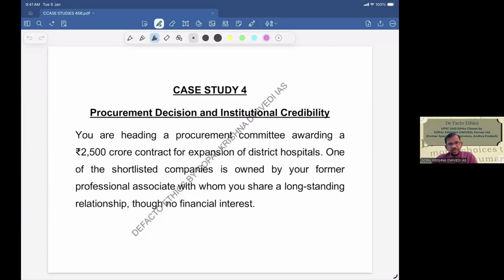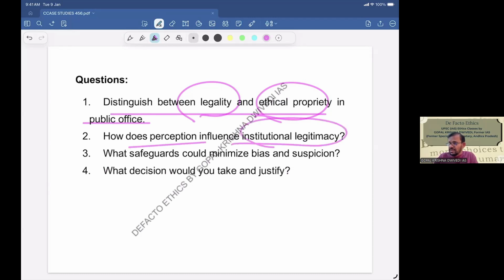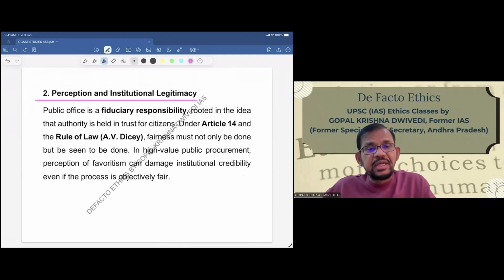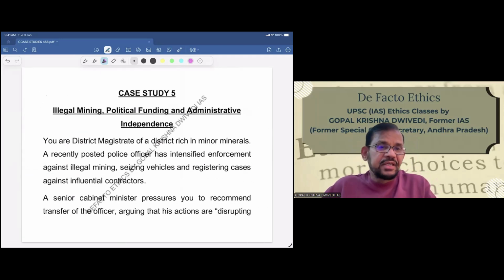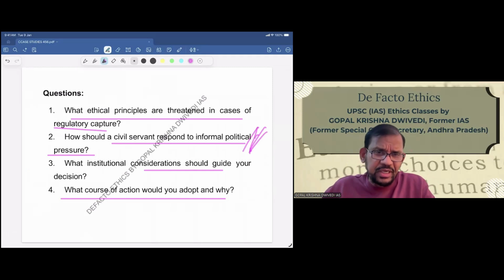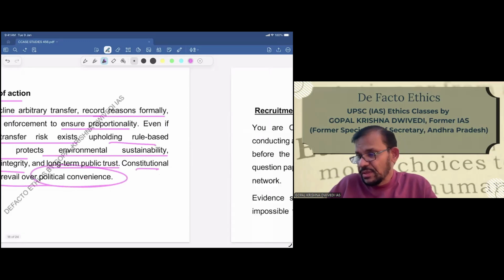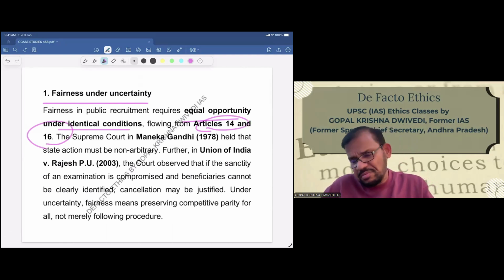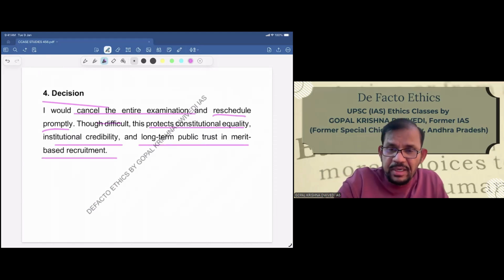Contemporary Case Studies - Part 2